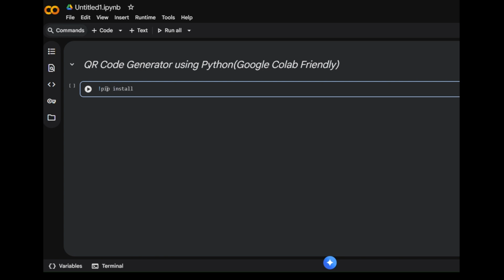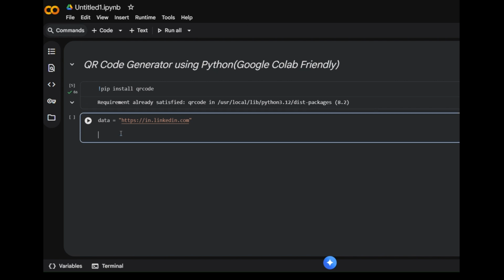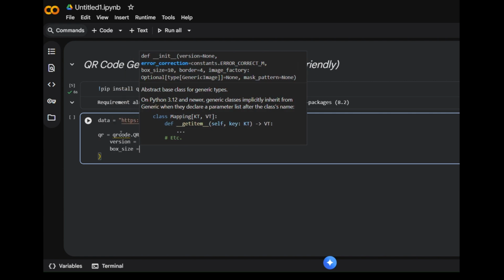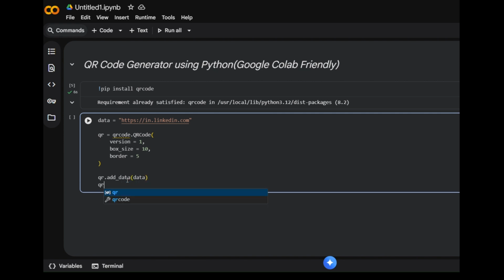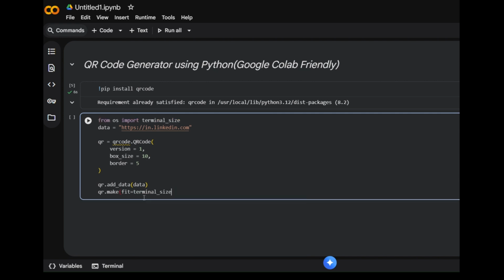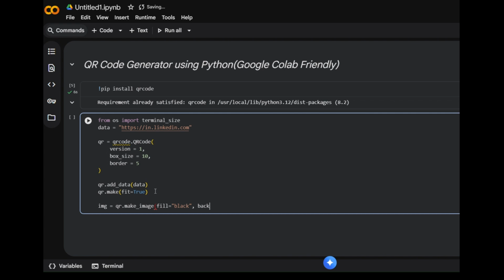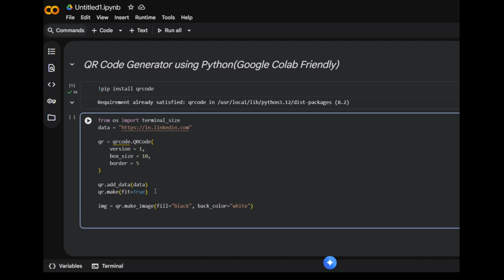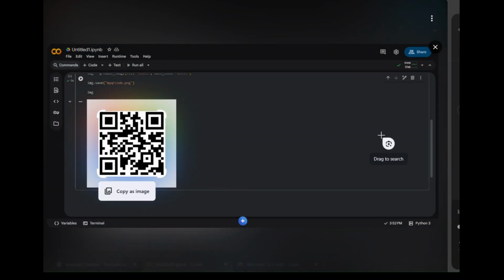Generate QR Codes in 2 Minutes Using Python🔥 | Beginner-Friendly Tutorial!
Want to create QR codes instantly using Python?
In this video, I’ll show you how to build a QR Code Generator in just 2 minutes using the qrcode library in Python.
This is the perfect beginner-friendly project to improve your Python skills and build something useful!

🔍 What you’ll learn:
✔ How to install the QR code library
✔ How to generate QR codes step-by-step
✔ How to save QR codes as images
✔ How to customize QR code content
✔ Simple code explanation for beginners

Great for portfolios

Can be used in apps & websites

Perfect for automation lovers

Extremely easy for beginners

👉 CodeByFarhan — Learn Python the Smart Way